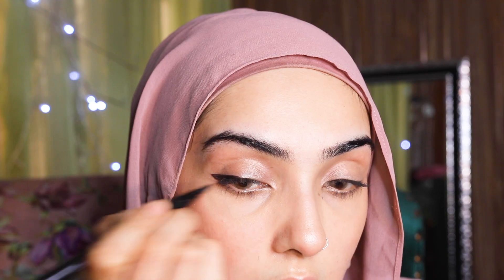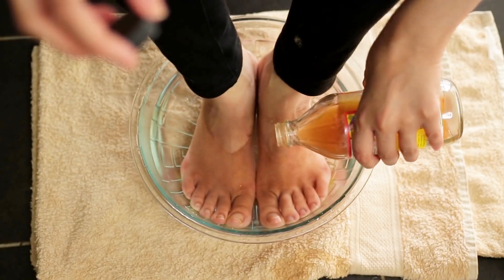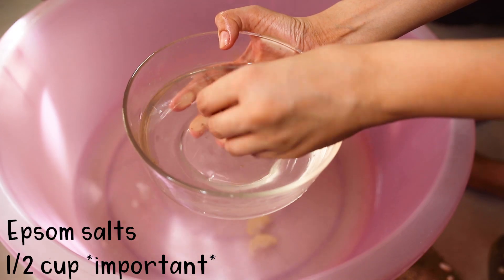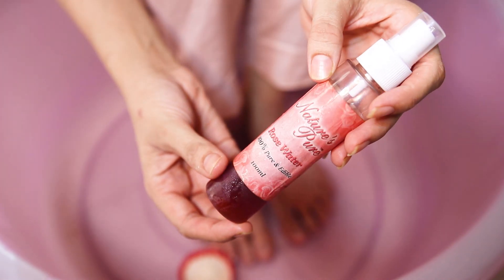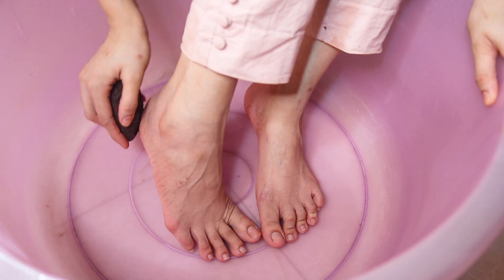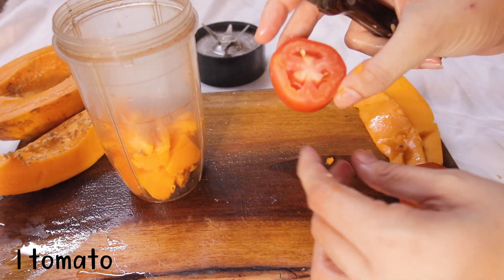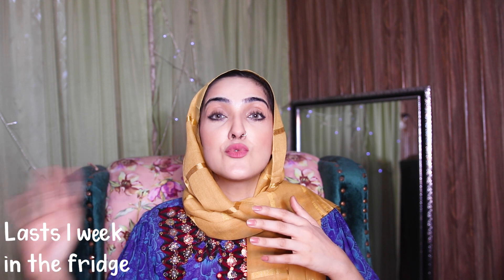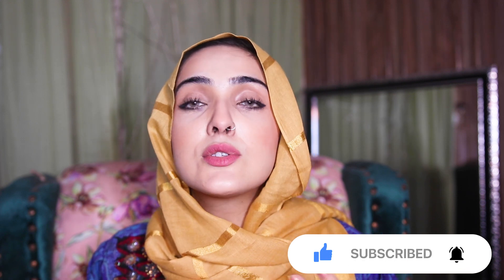SALON RESULTS* HOW TO BRIGHTEN HANDS + FEET & KNUCKLES +TOES | IMMY FULL BODY CARE ROUTINE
SALON RESULTS* HOW TO BRIGHTEN HANDS + FEET & KNUCKLES +TOES | IMMY FULL BODY CARE ROUTINE REMOVE HYPERPIGMENTATION ON BODY HANDS FEET FOOT BODY CARE ROUTINE

My Manicure/pedicure set

In this video I'm sharing my top tips on how you can achieve a SALON LIKE MANICURE/PEDICURE AT HOME- This at home cost effective methods is great for hard knuckles, toes and even fingers!!! This has helped me a lot and I wanted to share it.

I HIGHLY RECOMMEND DOING THE FOOT SOAK WITH EPSOM SALT:
Epsom salt is a naturally occurring mineral salt, which comes in much larger granules than the table salt or sea salt you’re used to seeing. The name “Epsom salt” refers to Epsom, England, a town with popular mineral springs. It’s another name for magnesium sulfate, a compound that’s comprised of the mineral magnesium and sulfate.
Epsom salt releases magnesium ions when you soak in a bath with it. Magnesium ions relieve aches by affecting the way the nervous system detects pain. The soothing effects of magnesium ions are why many people use Epsom salt foot baths to help relieve sore, tired feet. In addition, the sulfate in Epsom salt may help reduce joint pain.
It also helps with:
Inflammation, aches and pains
Athlete’s Foot and Toenail Fungus
Exfoliation
Foot Odor
Improved Mood + Improved Circulation!!!

Qualification:
I'm a cosmetic compounding (beauty) pharmacist with a passion for skincare!